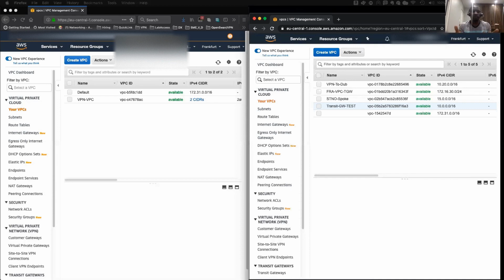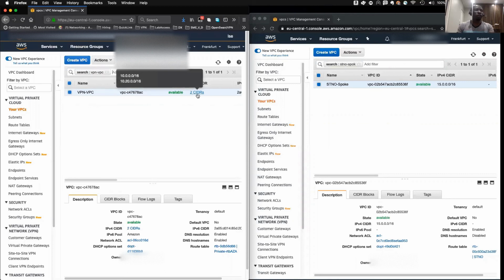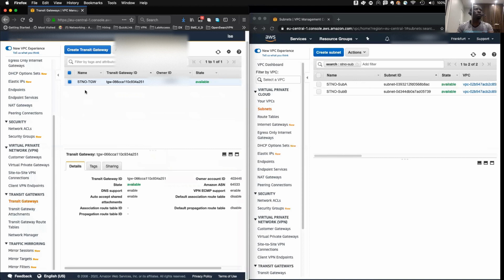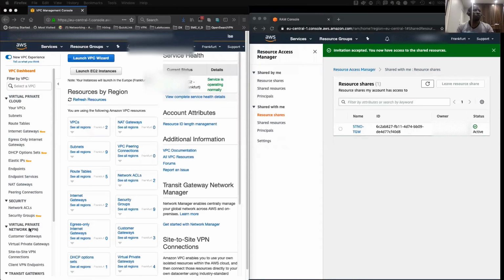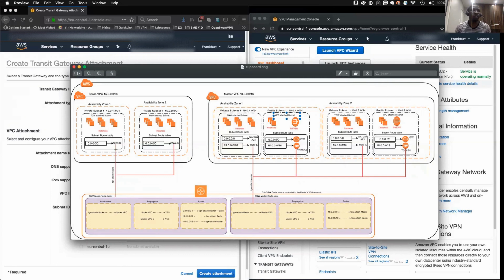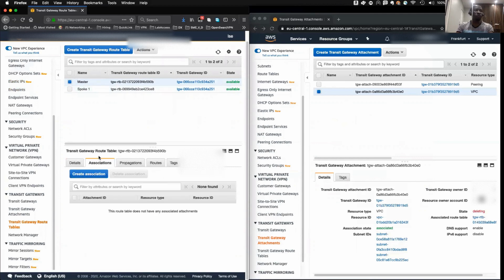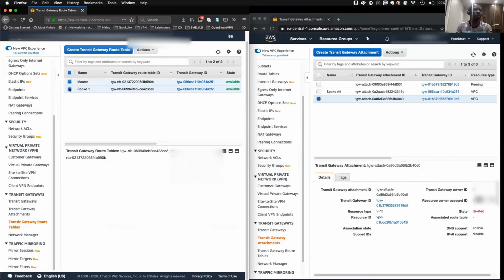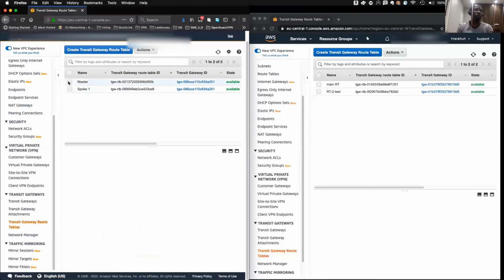How to connect multiple accounts to Internet via AZ dependent NAT Gateway using Transit Gateway Pt.1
This video shows the first part on how to connect multiple accounts to Internet via AZ Dependent NAT Gateway using Transit Gateway.